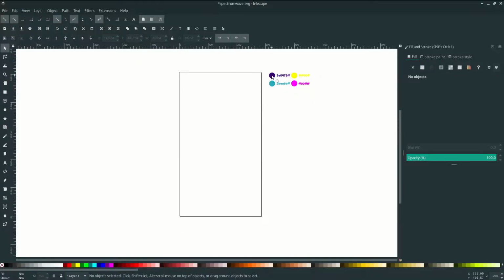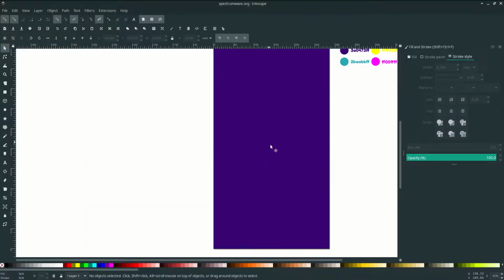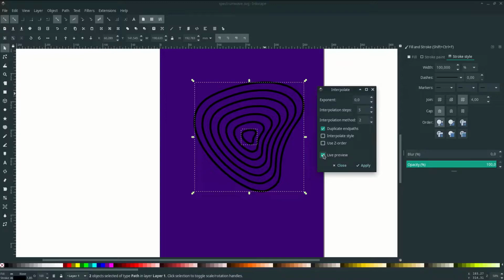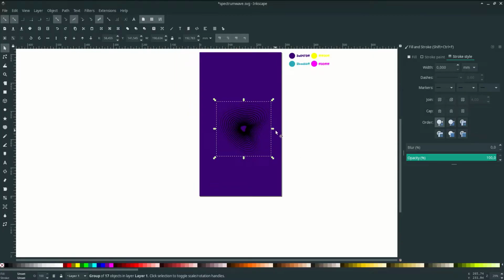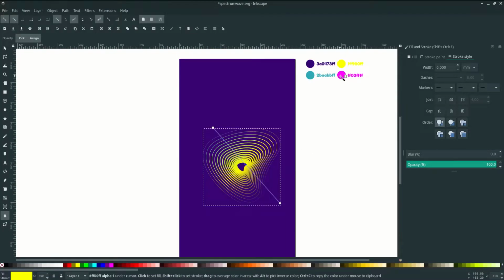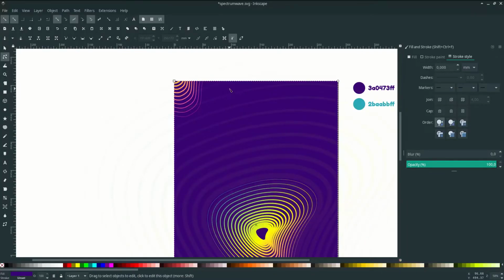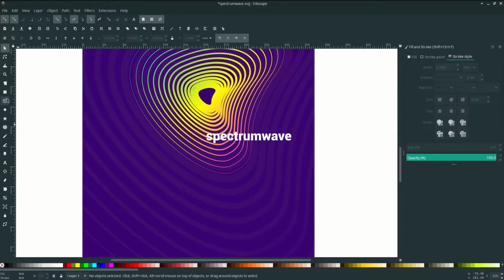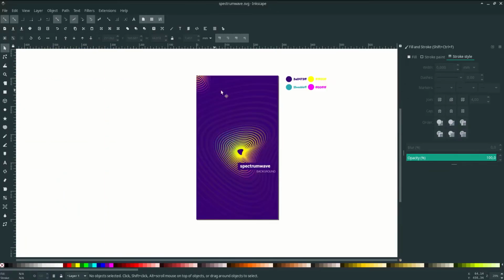Inkscape Tutorial : Abstract Dynamic Wave Line Ripple Background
Hello In this tutorial, we will create wave ripple styles using interpolate with Inkscape and neon color gradient.